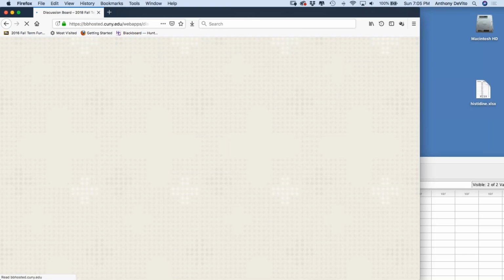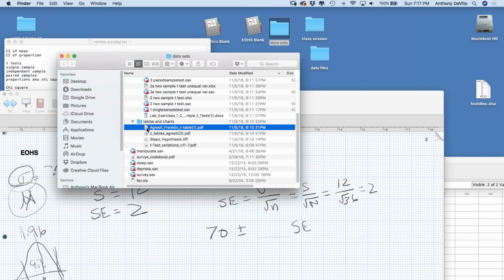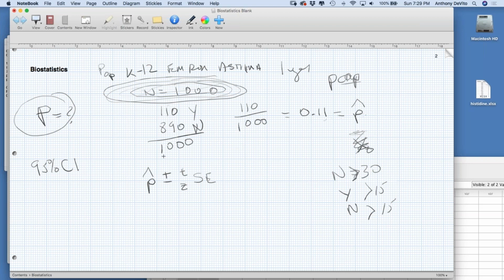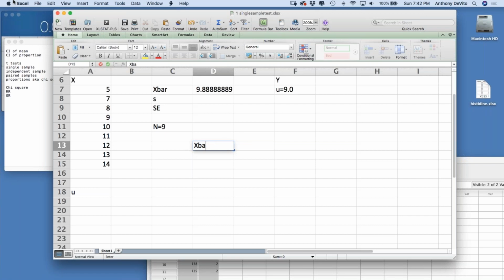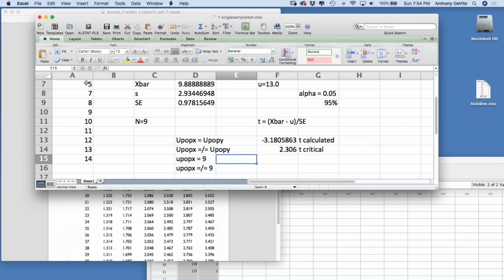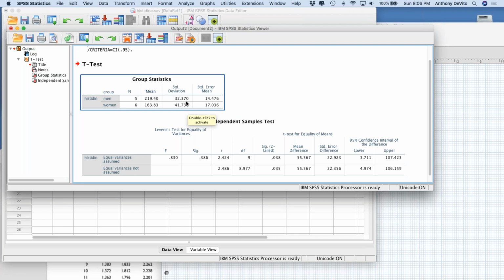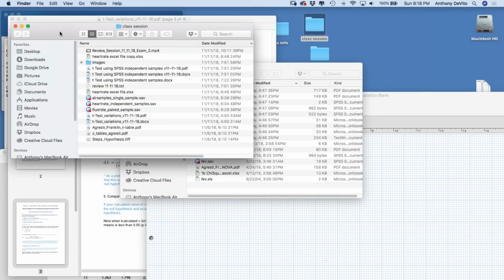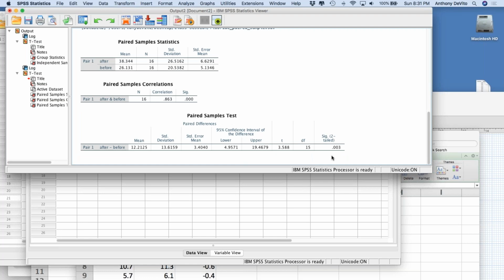Review Session BIOS610 Exam 2 11 18 18